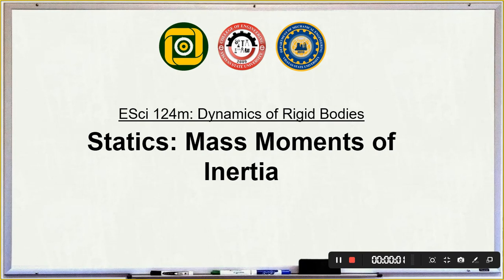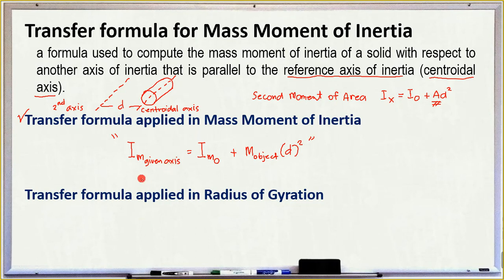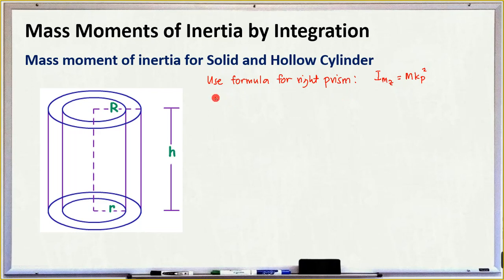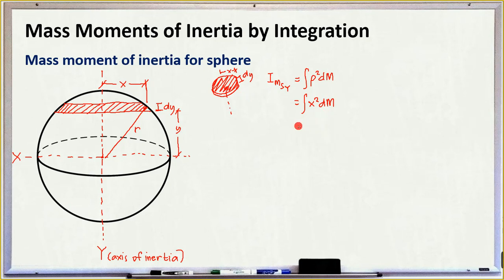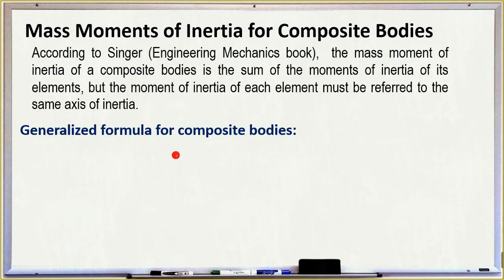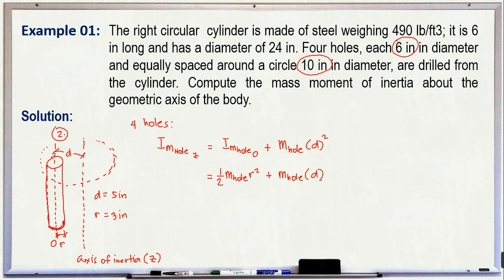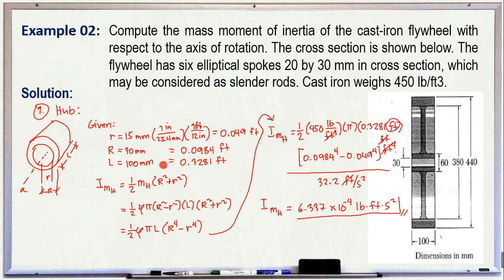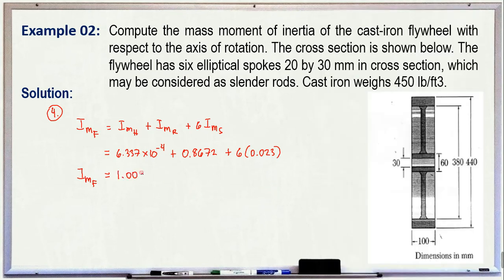Statics 07 Mass Moments of Inertia